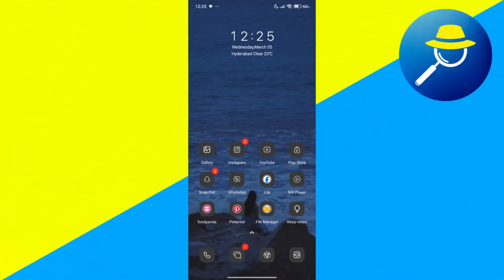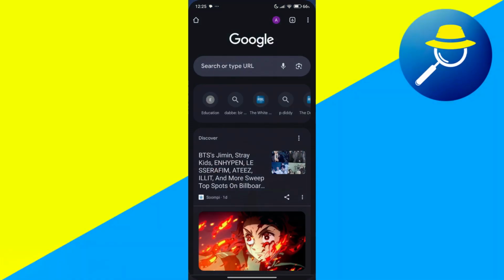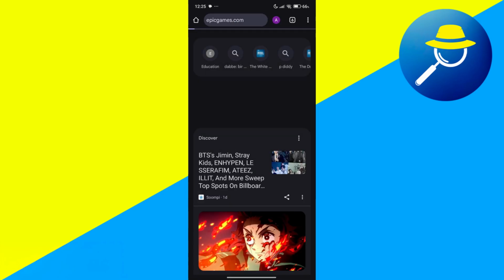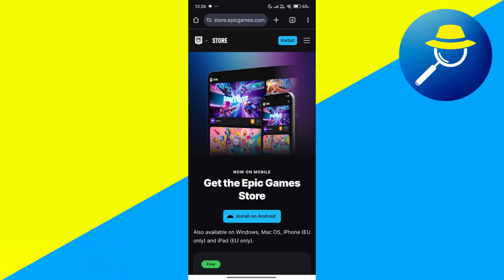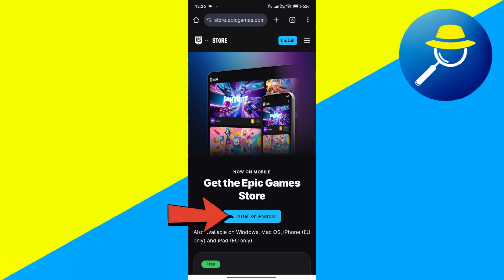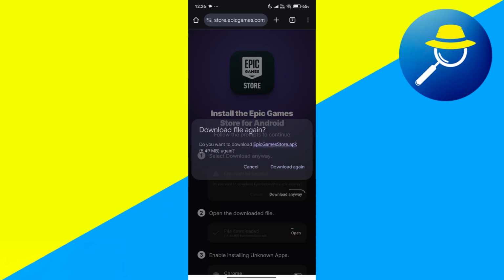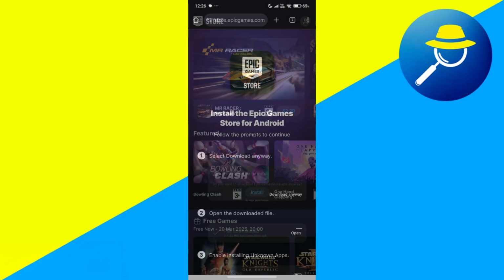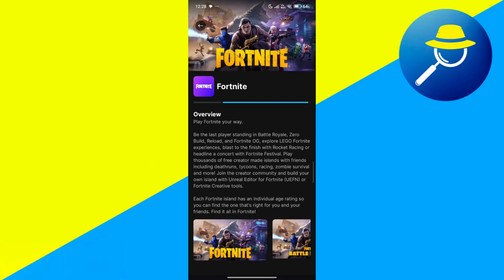How To Download Fortnite On Mobile 2025 | Android And iPhone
In this video, I’ll show you how to download Fortnite on mobile in 2025 for both Android and iPhone. Follow this step-by-step guide to install Fortnite easily on your device.